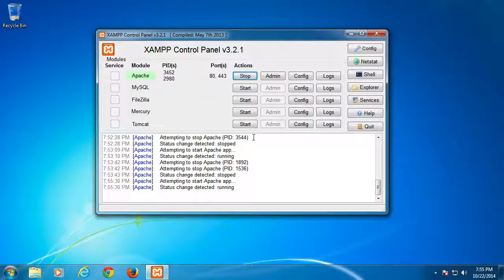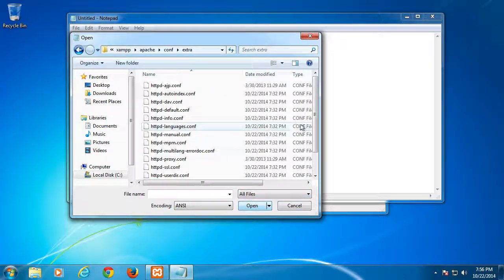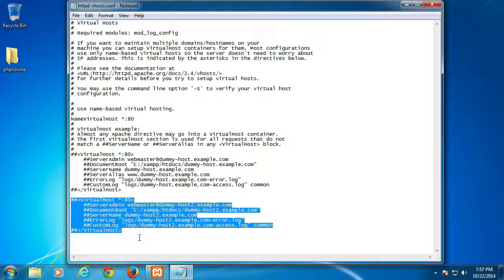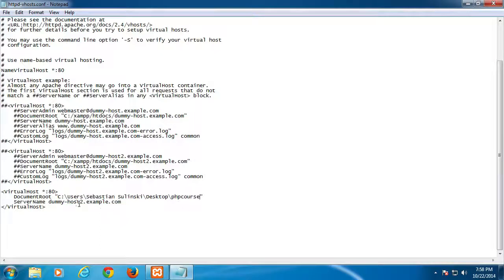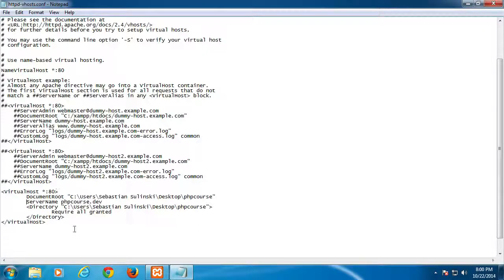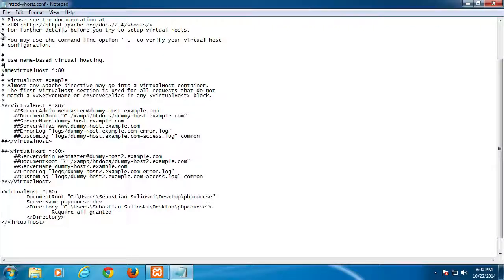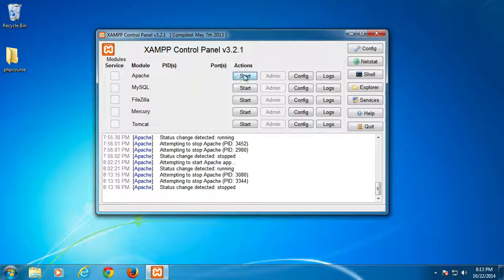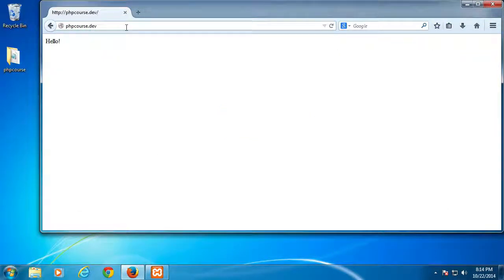02-03: Virtual Host on Windows with XAMPP